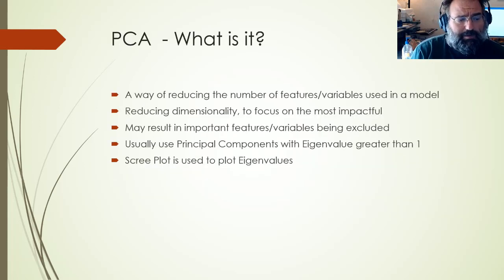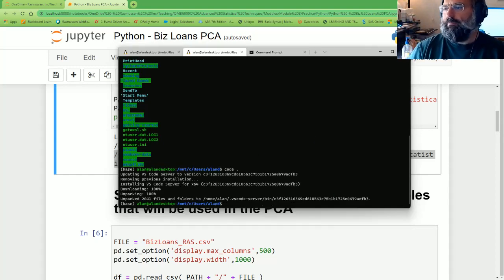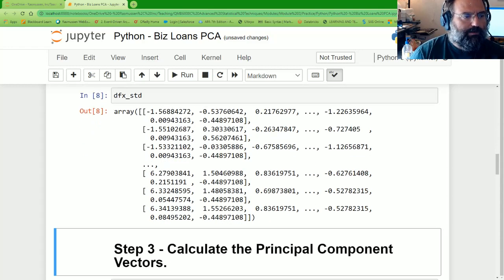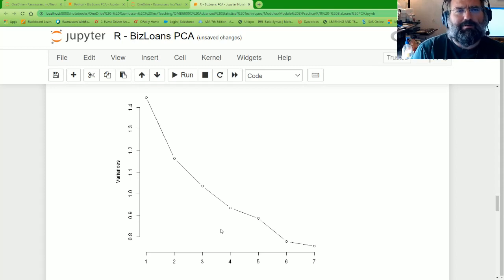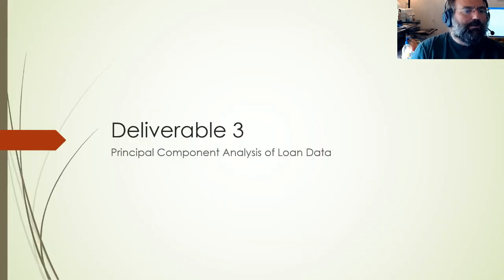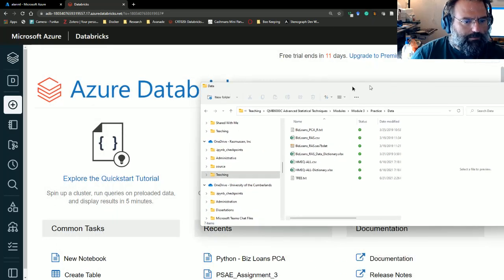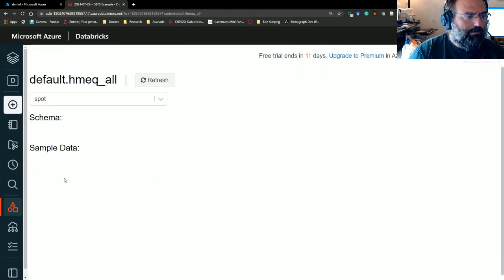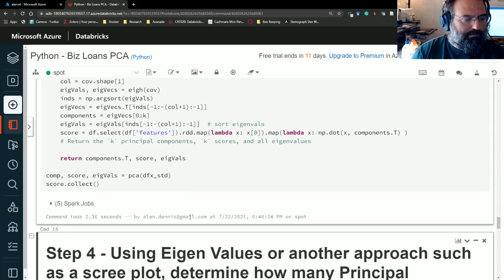Advanced Statistical Techniques Module 3